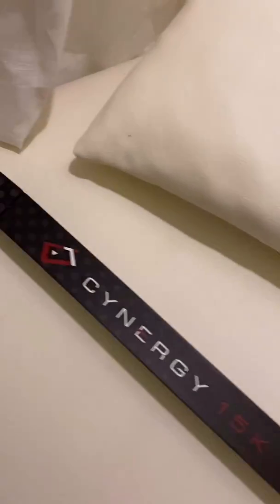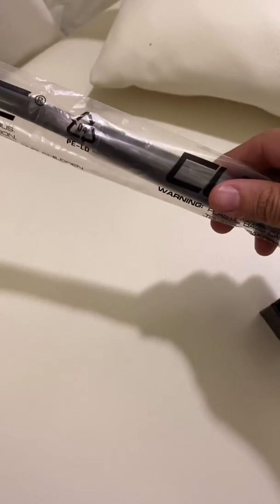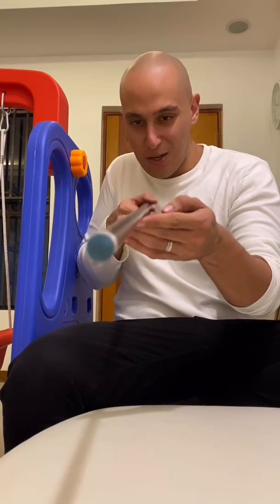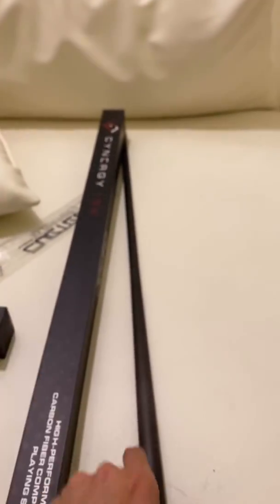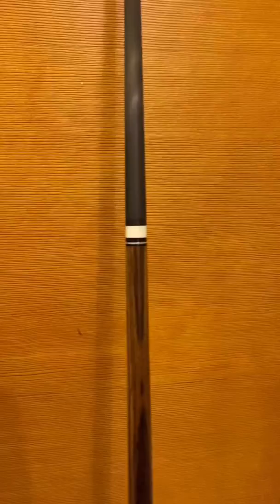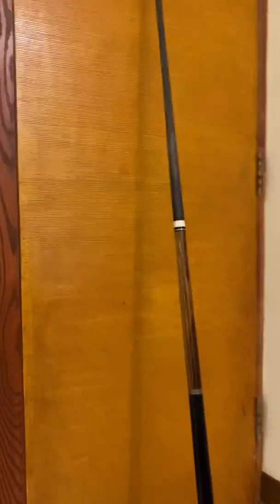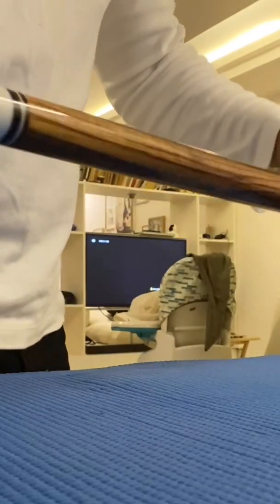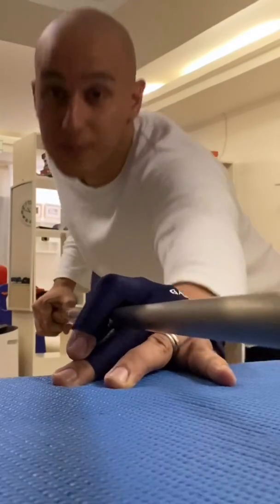Unboxing my Cuetec Cynergy 15K! (Wavy Joint)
Unboxing my Cuetec Cynergy and paired it with my Mezz Exceed. Changed the tip to a Zan Medium. Also did a few test hits as well to show you what the hit sounds like.